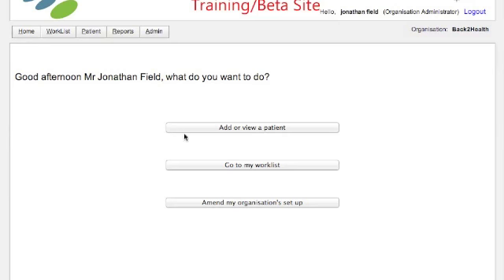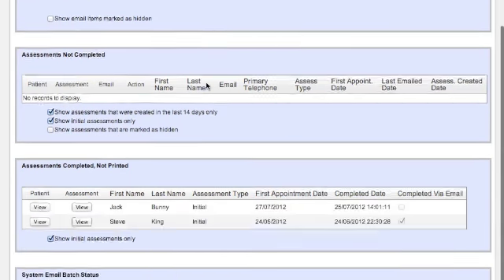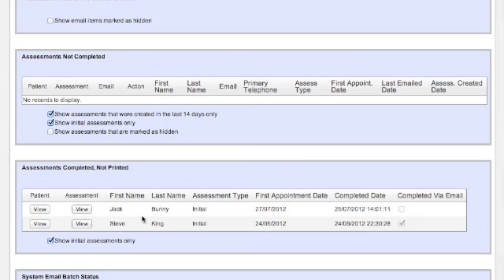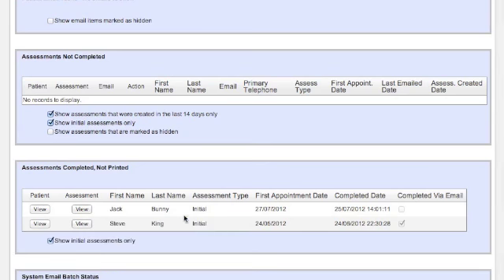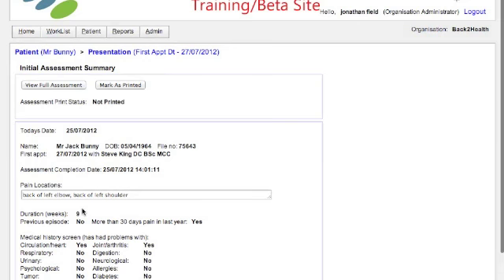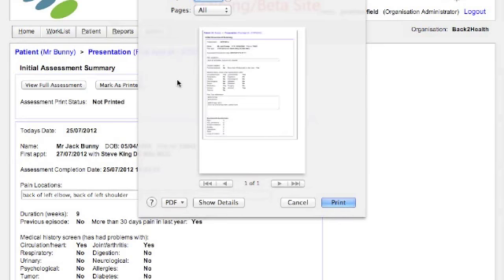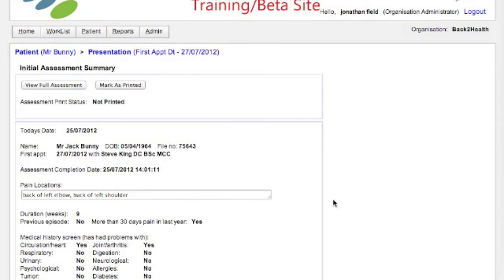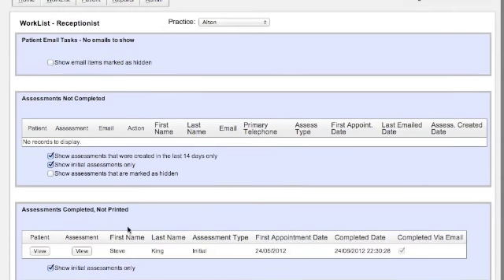Printing an initial assessment form in Care Response